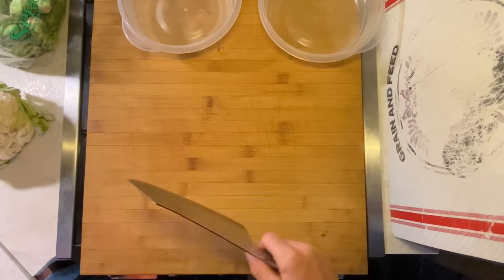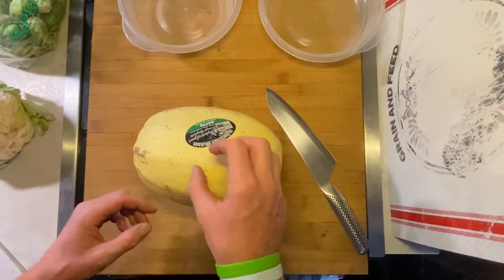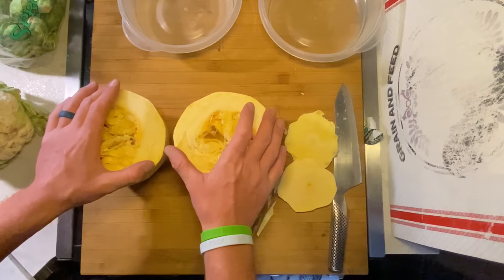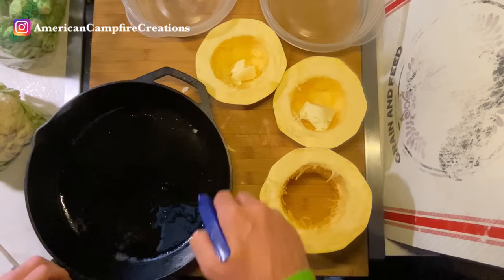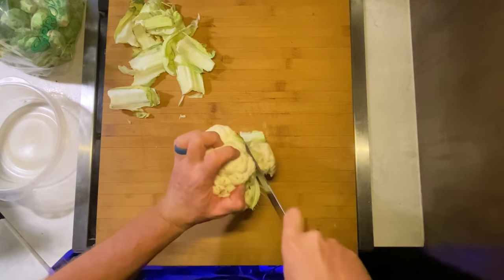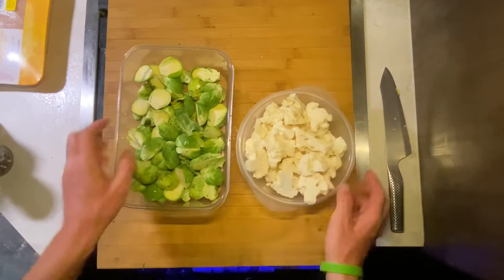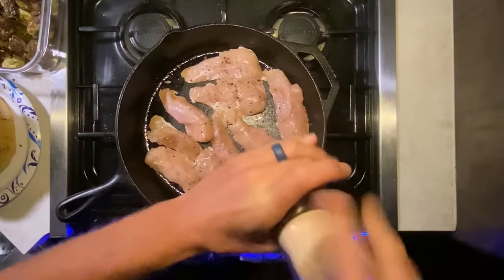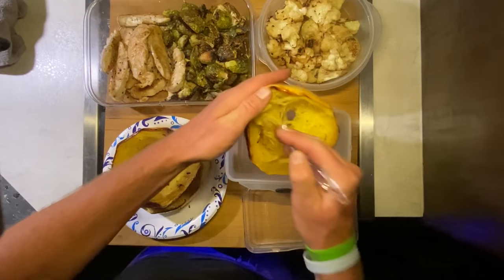Roasted Spaghetti Squash Recipe | Chicken, Brussels and Cauliflower 🍝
In this video I demonstrate my version of a roasted spaghetti squash recipe. Along with the squash I roast brussels sprouts and cauliflower then pan sear chicken tenders. Still cooking inside the RV for now because of the fire ban in AZ but the food has still been coming out great.

Ingredients:
1 Spaghetti Squash
1 bag of Brussels
1 head of Cauliflower
1lb of chicken tenders
3T oil and/or butter

Directions:
Preheat the oven to 400' then start to prep by cutting the squash horizontally not vertically and place on cooking pan, season with oil and s&p. Add squash to oven and cook for 30 minutes or until desired tenderness is reached. Prep the brussels, cauliflower and season them with oil and s&p and cook for 20-25 minutes. Once the veggies are 5 minutes out heat a pan with oil to add the chicken. Cook for 5-7 minutes or until 170' is reached then set aside. Begin to pull apart the cooked squash until all the fibers or strands have been removed from the skin and season once more with a little oil and s&p. Serve with friends and enjoy! I'll see you at the next campfire!